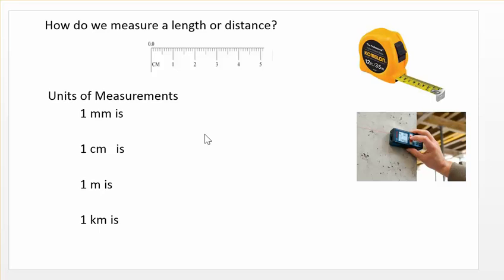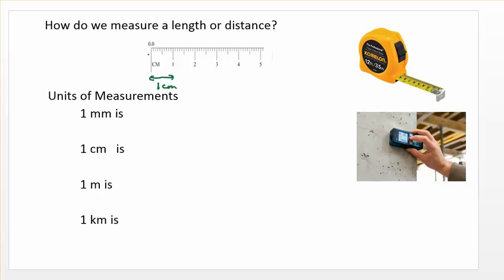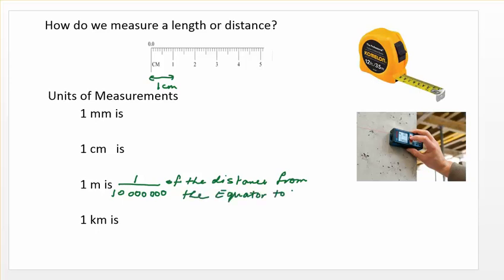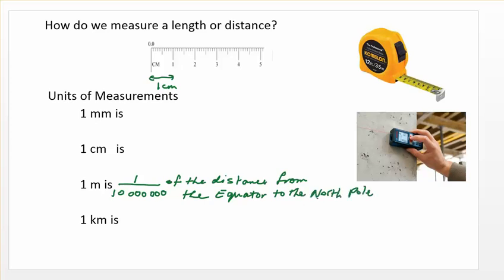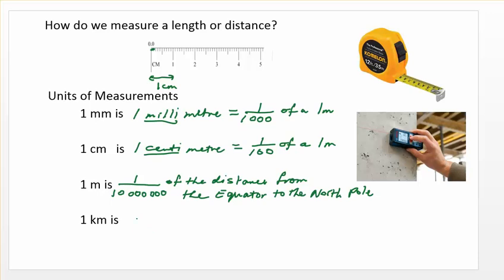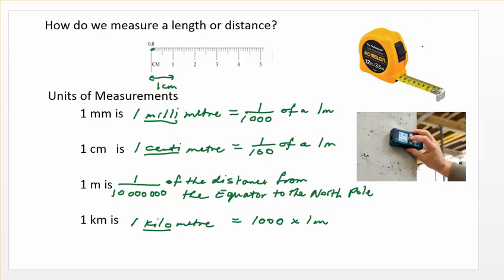1 What are the units of measurements